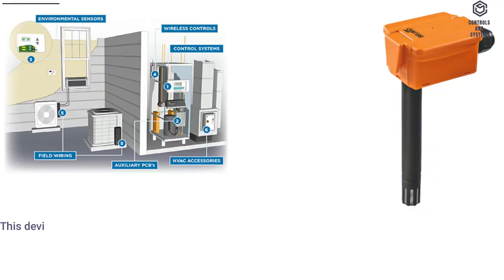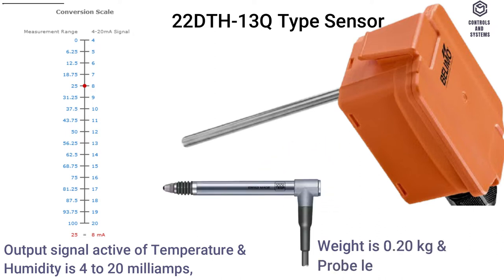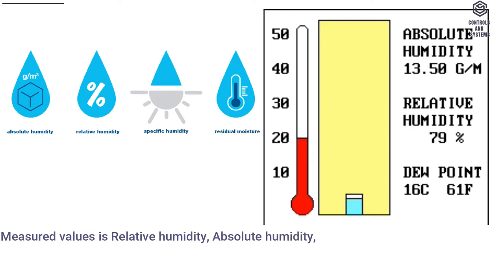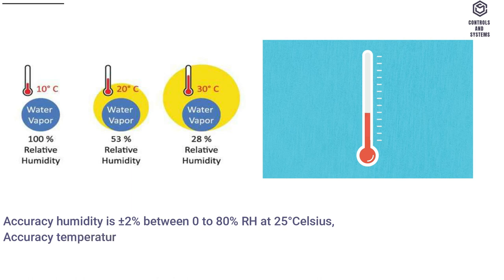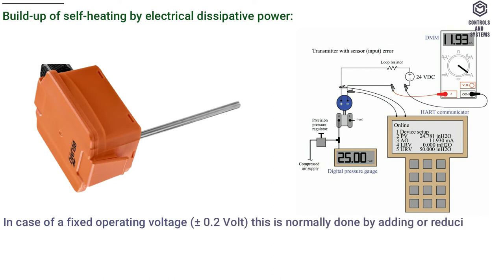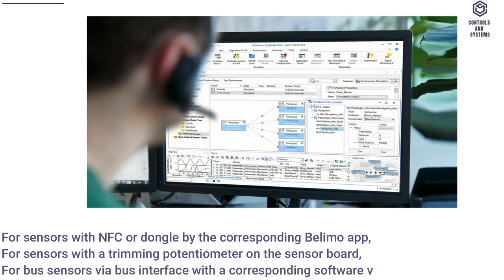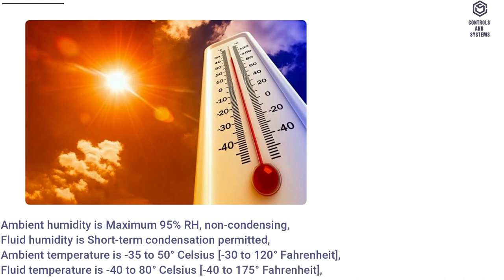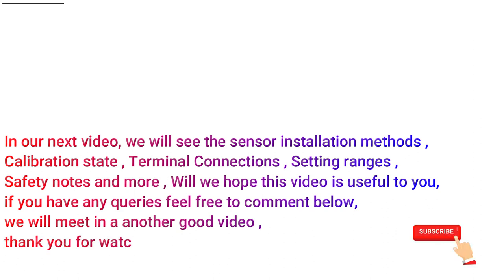BELIMO Duct Humidity and Temperature Active Sensor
BELIMO Duct Humidity and Temperature Active sensor Complete Technical data’s.
If you are watching our videos first time please subscribe to our YouTube channel this will help us to make more videos and don’t forget to click the bell icon button you will never miss our latest videos.

Overview:

This device has been designed for use in stationary heating, ventilation and air-conditioning
systems and must not be used outside the specified field of application.

Sensing devices with a transducer should always be operated in the middle of the measuring range to avoid deviations at the measuring end points. The ambient temperature of transducer electronics should be kept constant.

The transducers must be operated at a constant supply voltage (± 0.2 Volt). When switching the supply voltage on and off, onsite power surges must be avoided.

In our next video, we will see the sensor installation methods , Calibration state , Terminal Connections , Setting ranges , Safety notes and more , Will we hope this video is useful to you, if you have any queries feel free to comment below, we will meet in a another good video ,thank you for watching our videos.